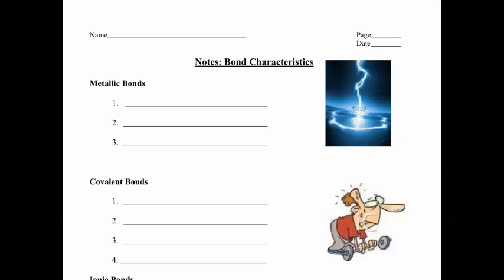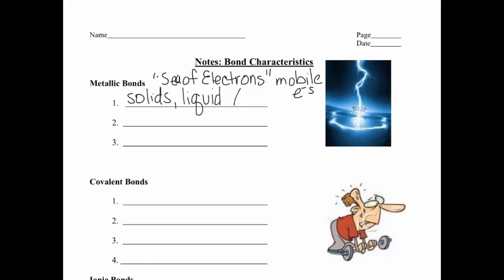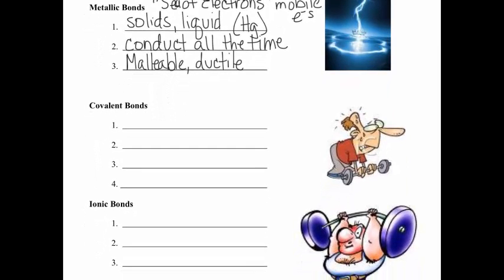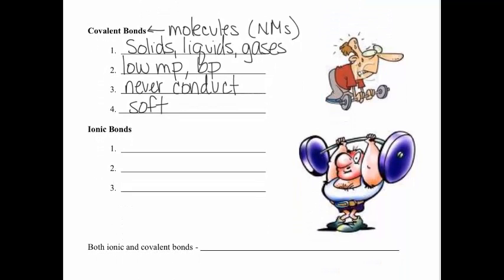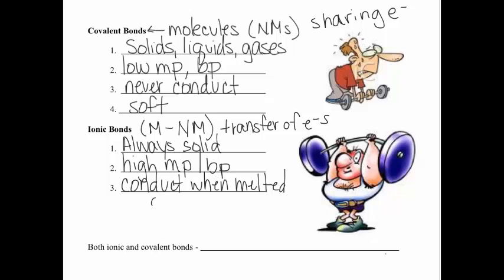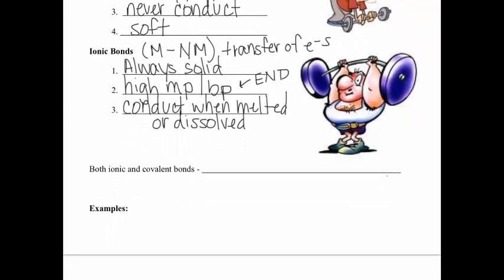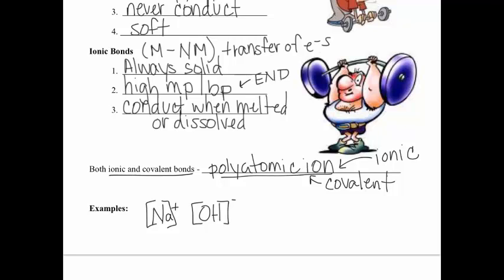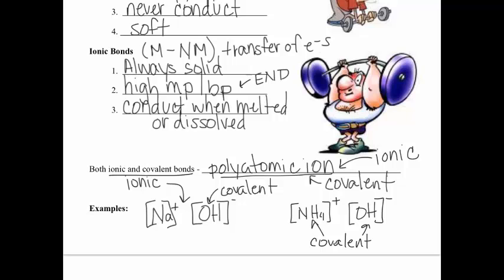2.4-Bond Characteristics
A short description of the characteristics of substances formed from the different bond types.